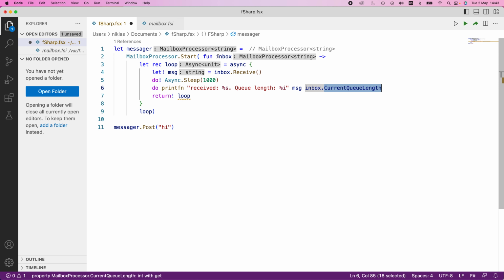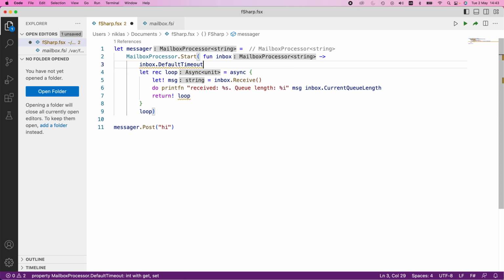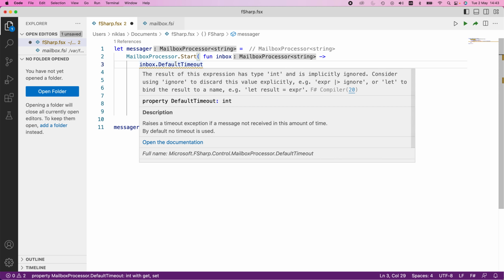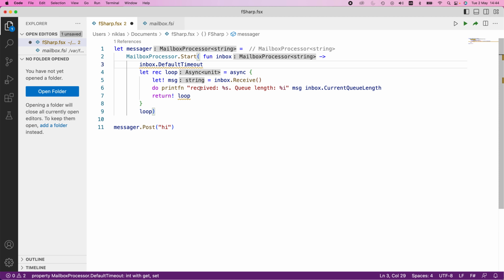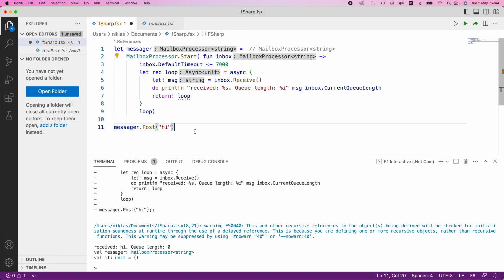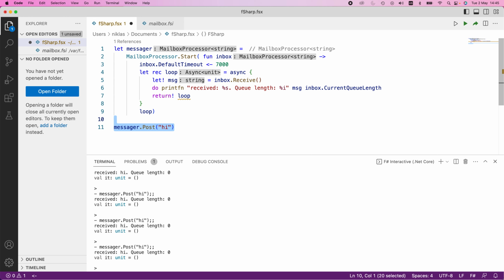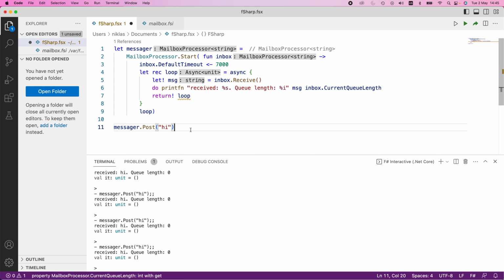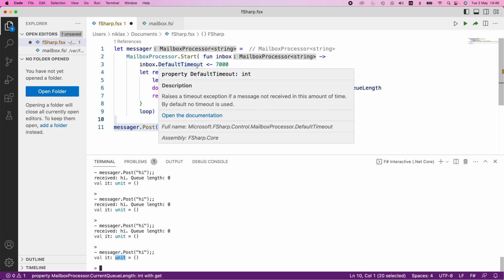F# Tutorial: using the inbox.DefaultTimeout property of the MailboxProcessor class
In F#, the inbox.DefaultTimeout property of the MailboxProcessor class is used to specify the default timeout value for the inbox.TryReceive and inbox.Receive methods. These methods are used to retrieve messages from the mailbox.

The inbox.DefaultTimeout property is an integer value that determines how long the inbox.TryReceive and inbox.Receive methods will block and wait for a new message to arrive in the mailbox.